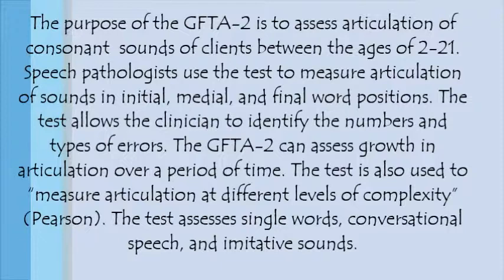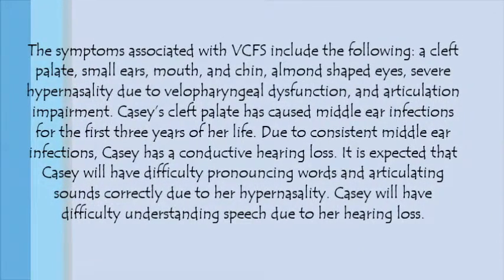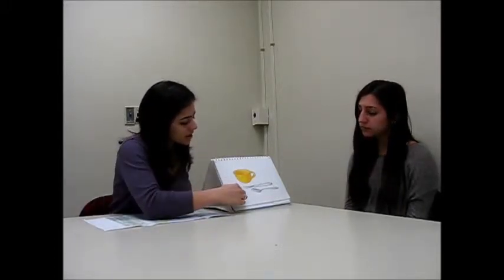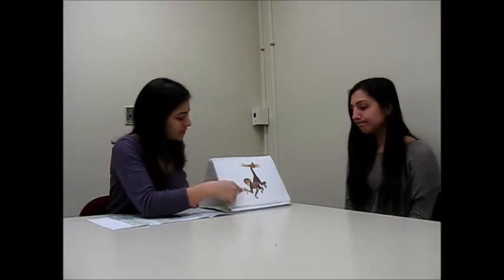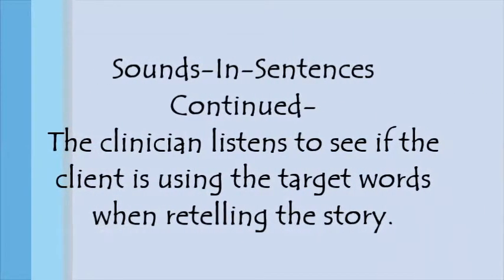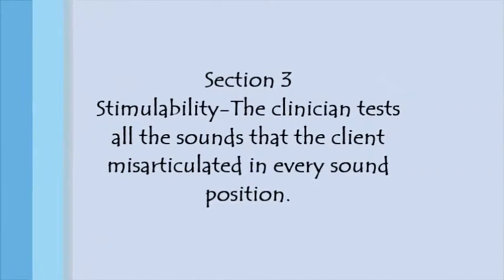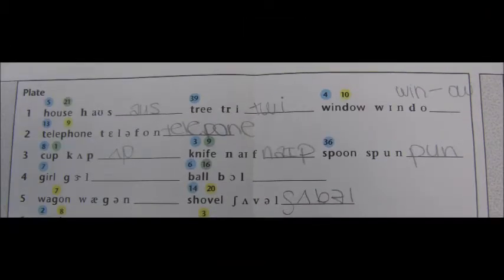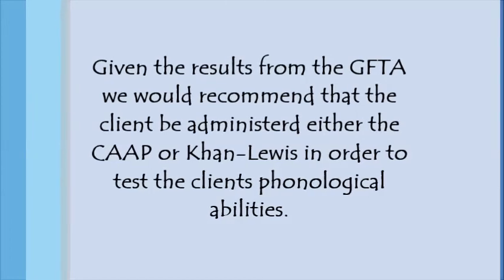The Goldman-Fristoe Test Of Articulation- 2nd Edition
Tests and Assessments Group 1 Goldman-Fristoe Test of Articulation- 2nd Edition, Spring 2014